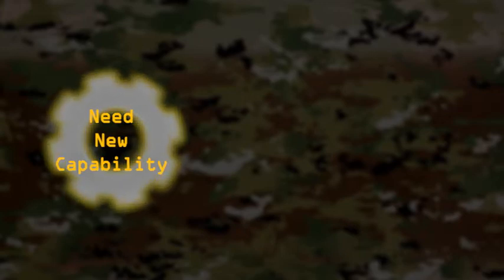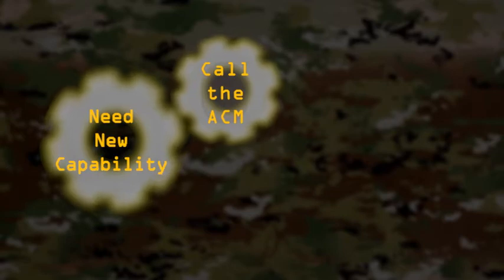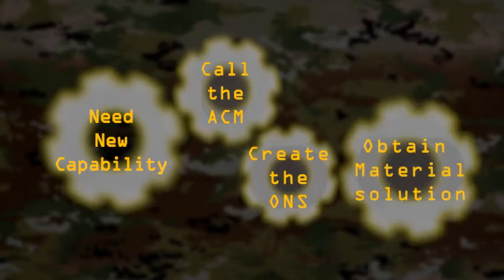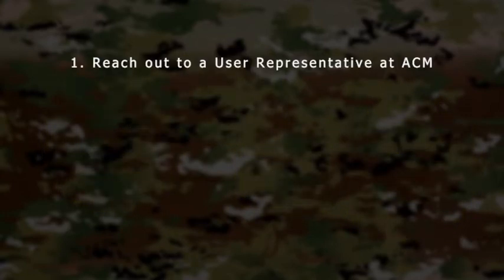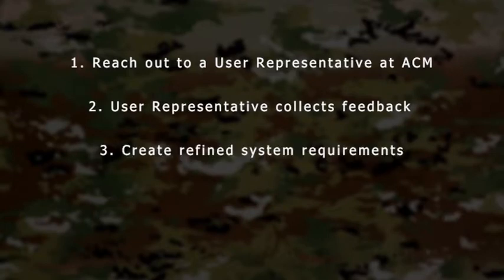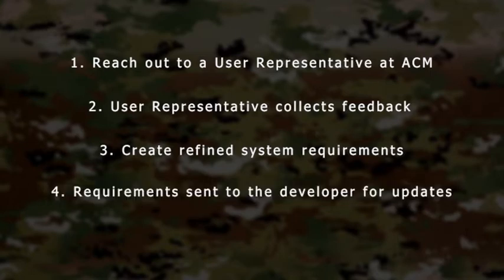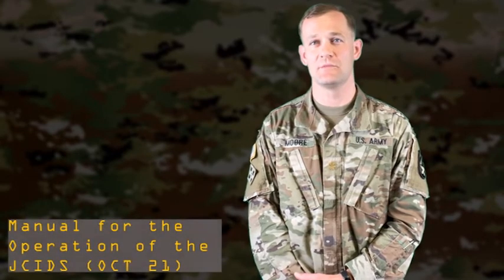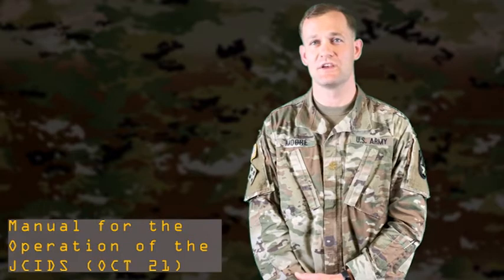ACM: Army Capabilities Manager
MAJ Jared Moore describes the Army Capability Manager.  ACMs take operational needs for new capabilities from across the force and decompose those them into a set of requirements.